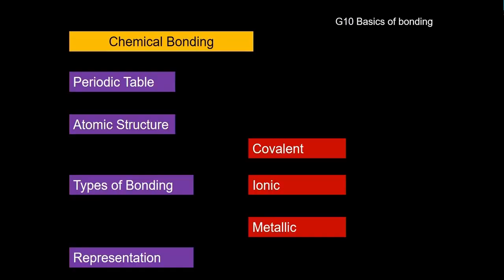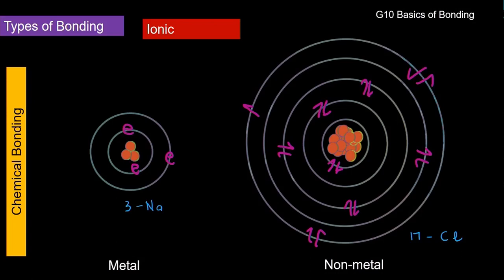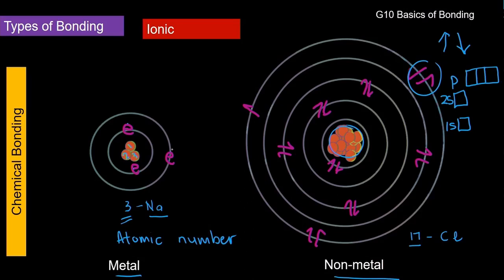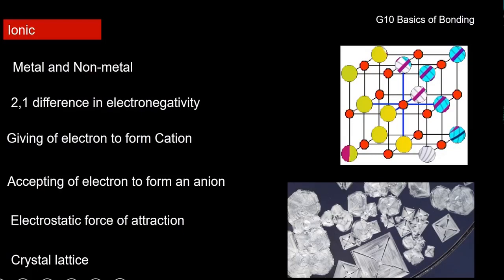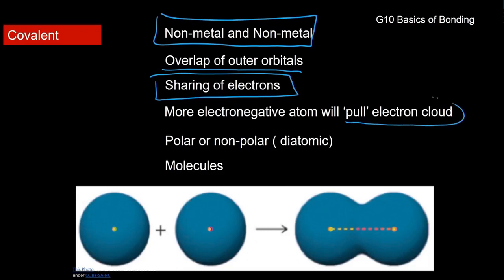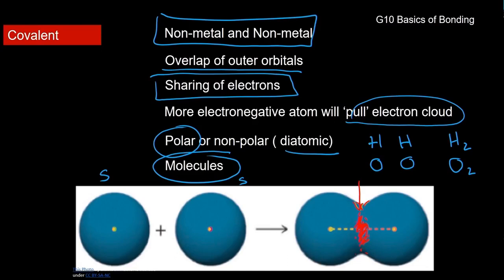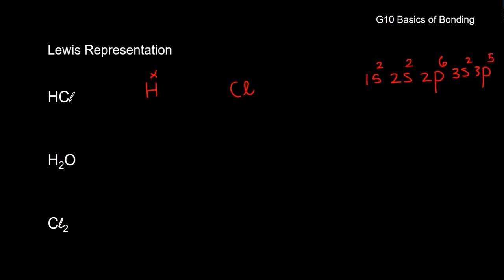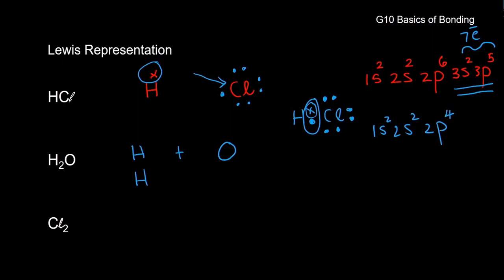Chemical Change Basics Of Bonding Questions S1